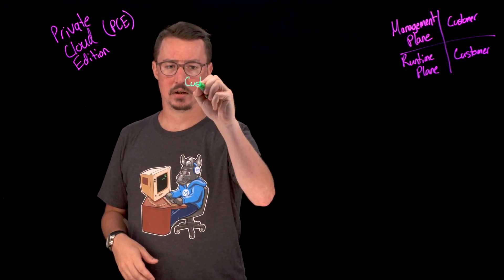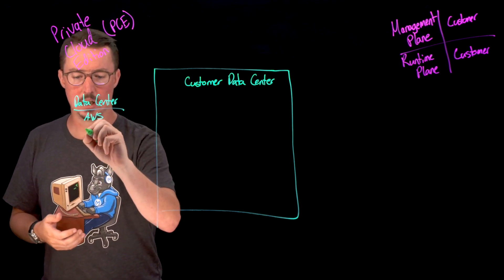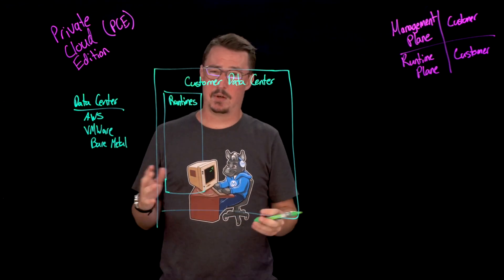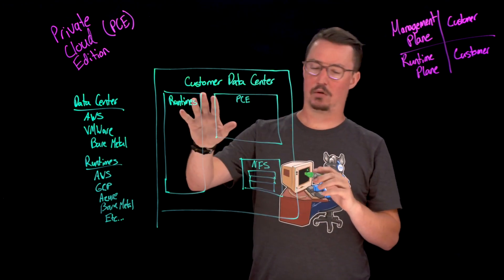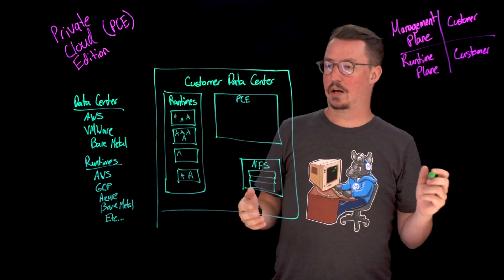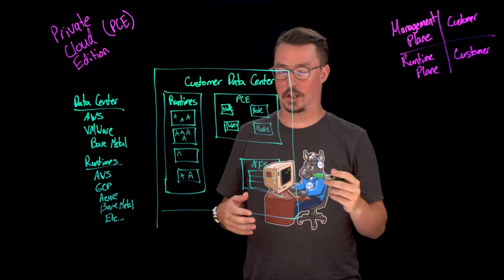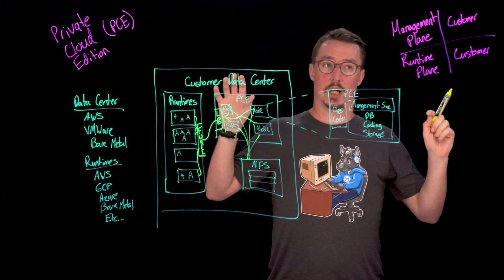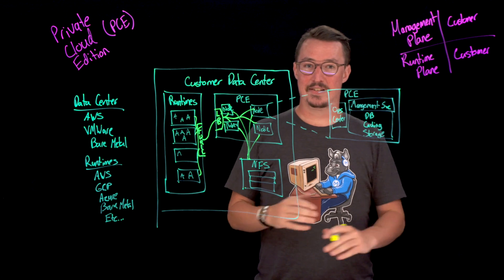Private cloud edition deployment model explained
This video discusses Anypoint Platform Private Cloud Edition, aka "PCE", as one of the available deployment options for the Anypoint Platform control plane.